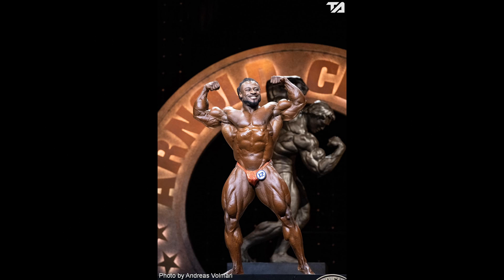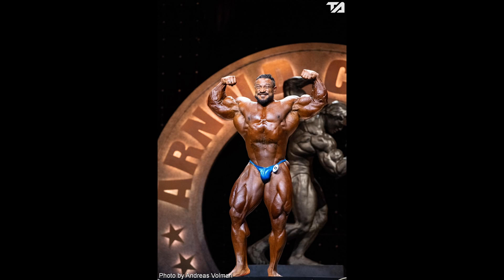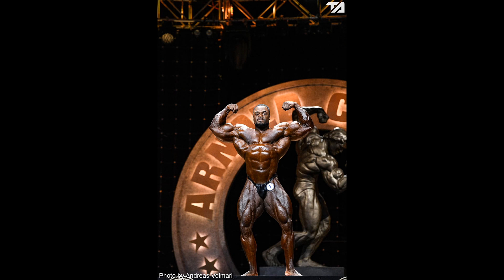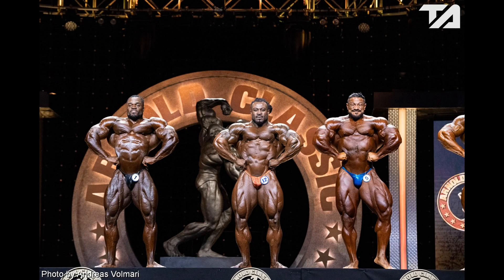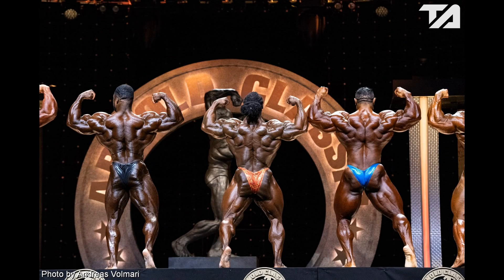Roelly Winklaar vs. William Bonac vs. Brandon Curry @ 2019 Arnold Classic Prejudging Full Analysis